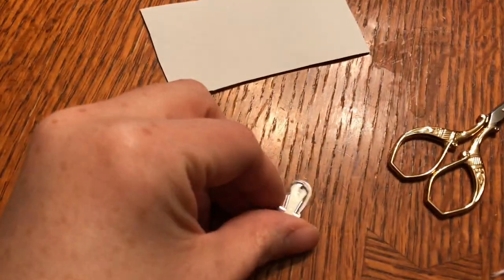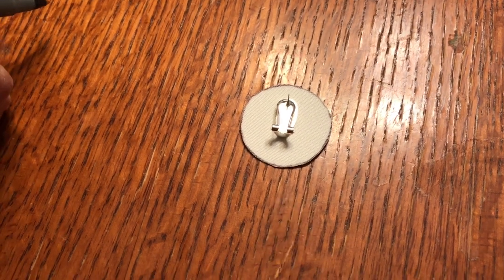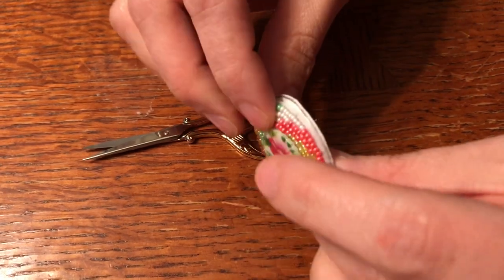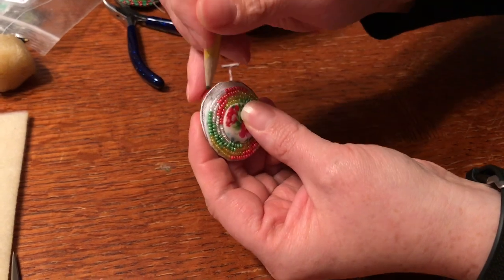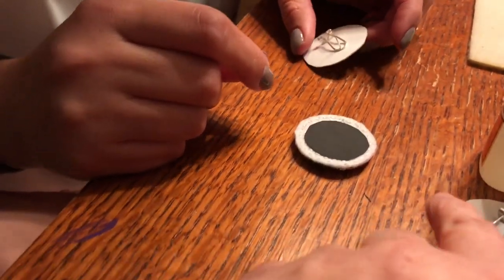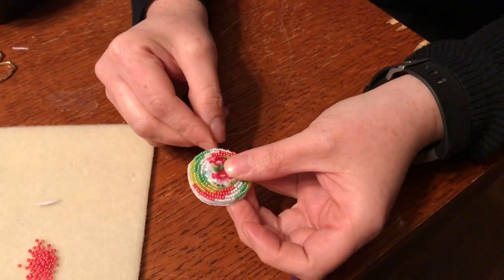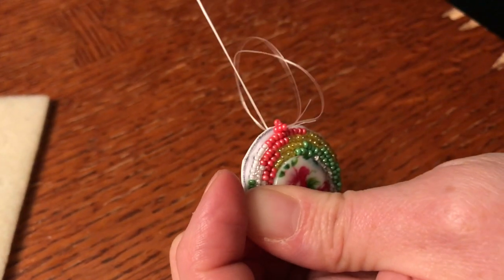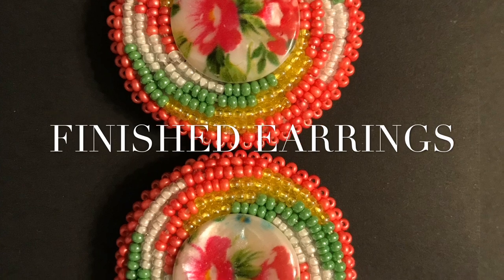Wrap Around Edging-Beading with the Beaner Episode 4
Learn how to do wrap around edging on your bead project.